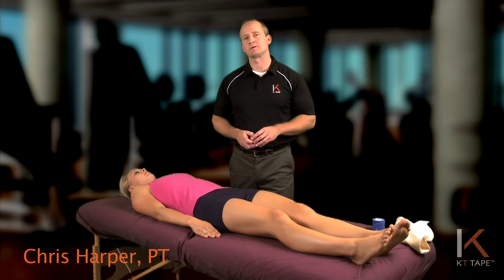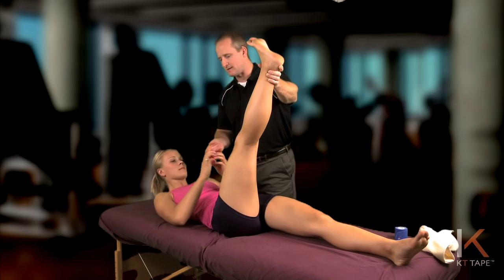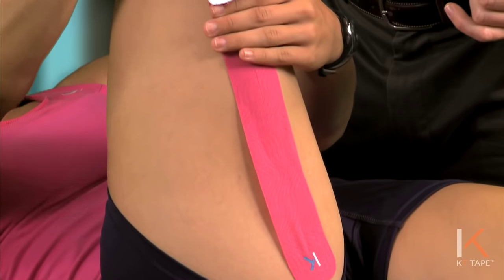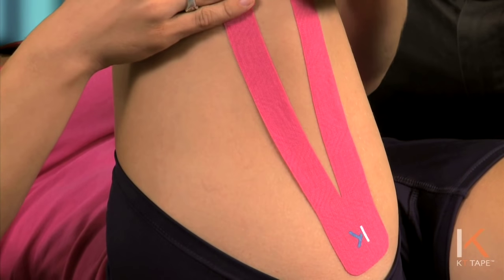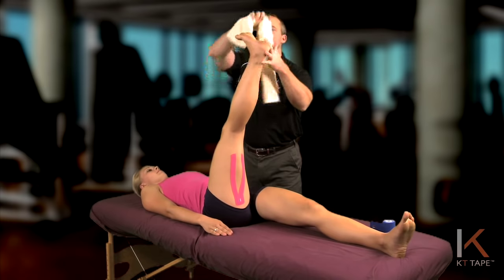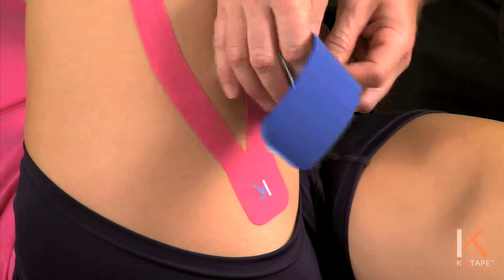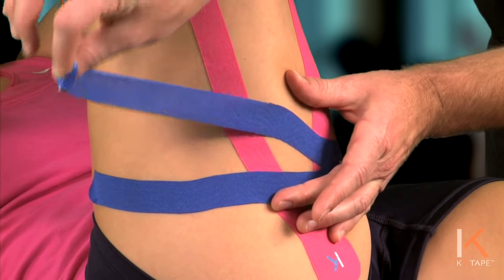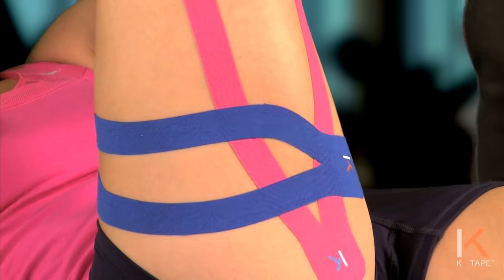KT Tape: Hamstring Strain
The hamstring muscle is a group of large, powerful muscles that span the back of the thigh, from the lower pelvis to the back of the shin bone. A hamstring strain, is a tear of the hamstring muscle fibers. In less severe hamstring strains, the tearing is microscopic. The muscle fibers are essentially stretched too far, and some bleeding occurs within the muscle. In very severe hamstring strains, the hamstring muscle can completely rupture, and may require surgery to repair the torn ends of the muscle. The following helps identify the severity of the strain:

Grade I Strain: Mild discomfort, often no disability. Usually does not limit activity.
Grade II Strain: Moderate discomfort, can limit ability to perform activities such as running and jumping. May have moderate swelling and bruising associated.
Grade III Strain: Severe injury that can cause pain with walking. Often people complain of muscle spasm, swelling, and significant bruising.
KT tape application is an appropriate use for Grade I and II hamstring strains. Seek professional medical evaluation for grade III strains and use KT Tape as part of a larger treatment plan.